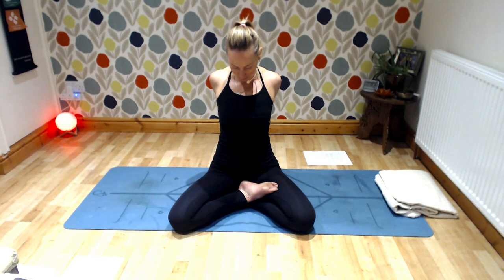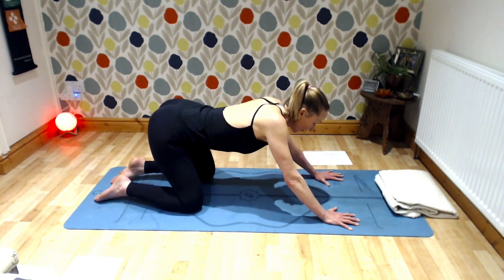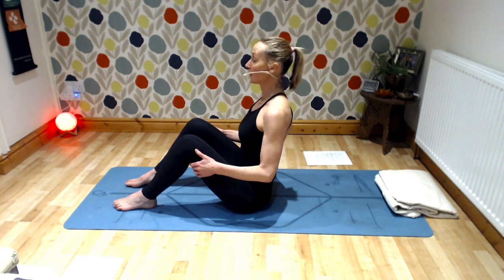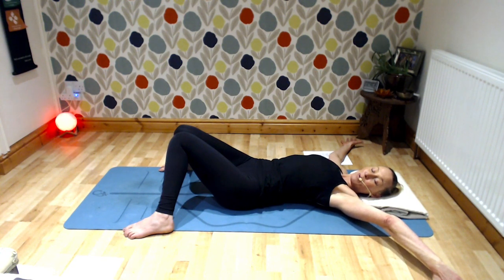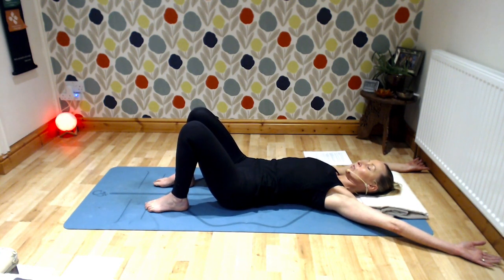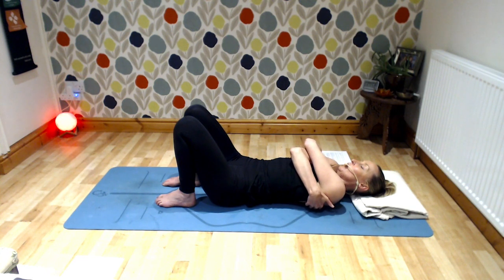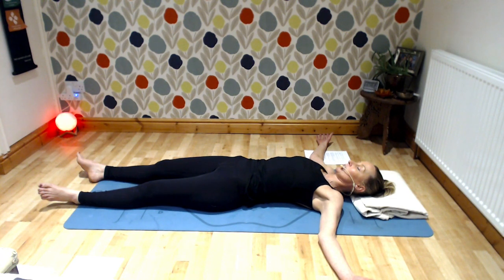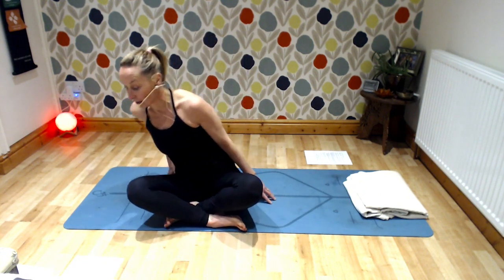Gentle Mindful Movements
Using gentle movements and breath awareness to relieve pattern of tension and loosen around joints.  A reminder that movement helps facilitate relaxation and calm.